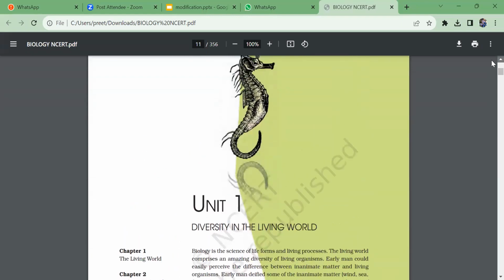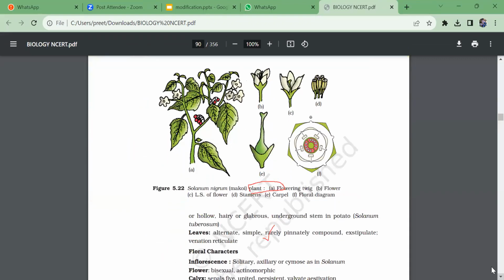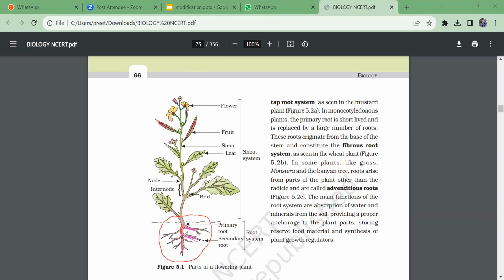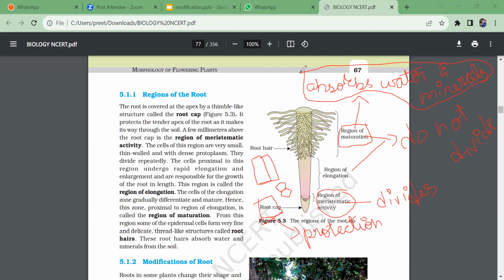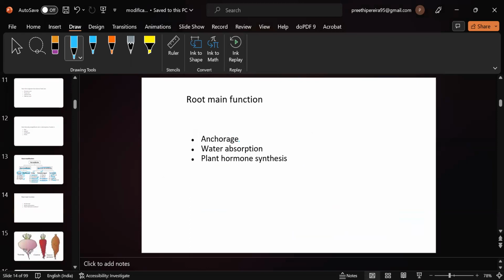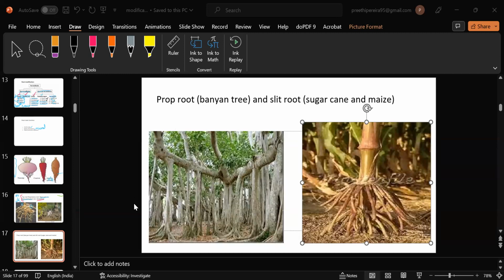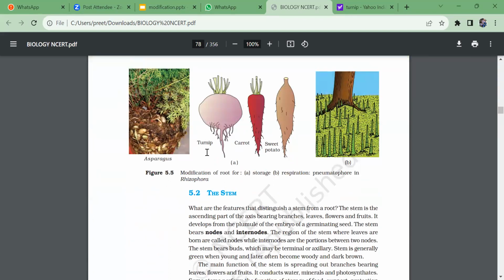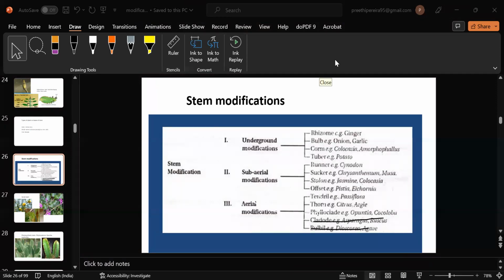2023-2025_Morphology of Flowering Plants_L/01By Preethi Ma'am (28.08.2023)